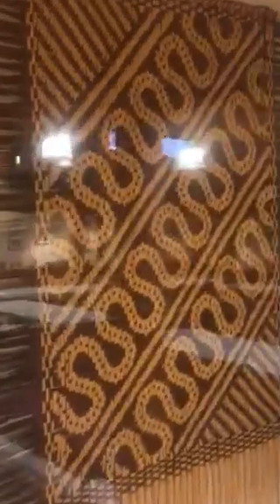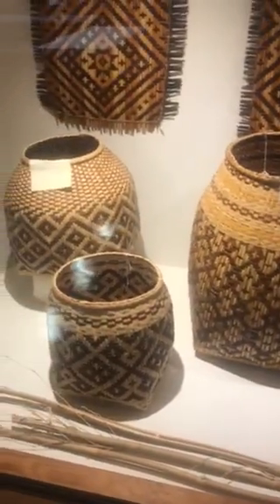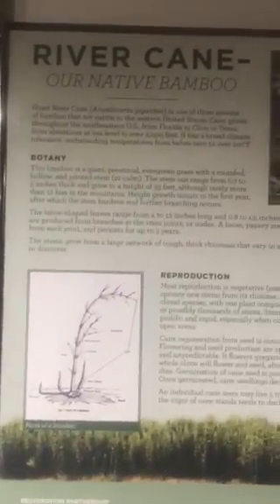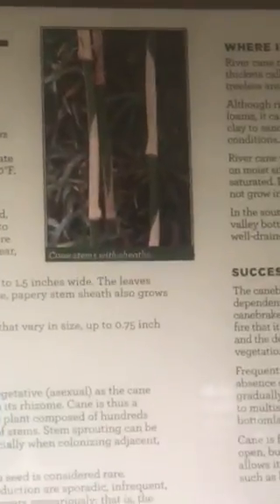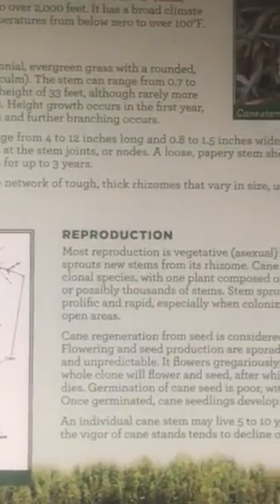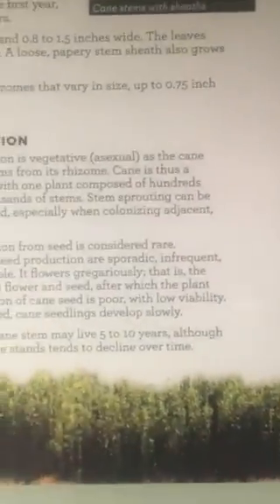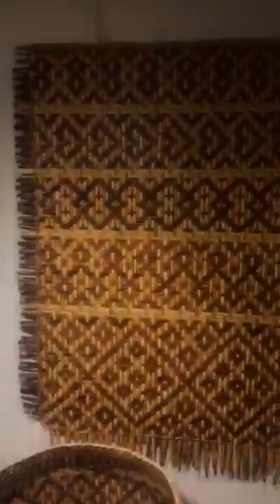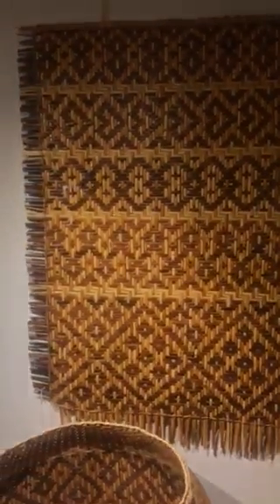2021 Rivercane Basket Making Gabe Crow Video 1 of 4